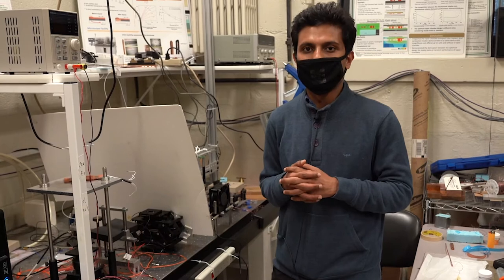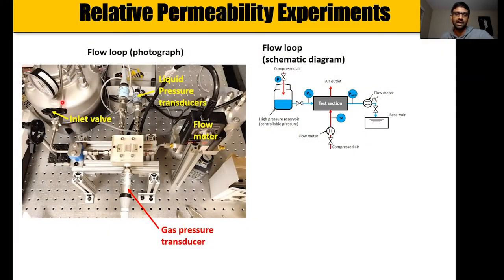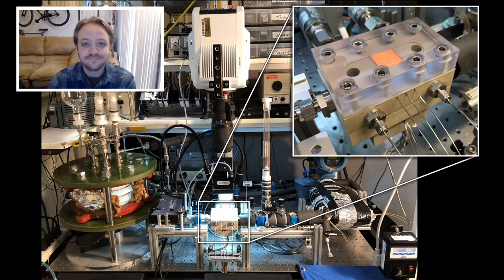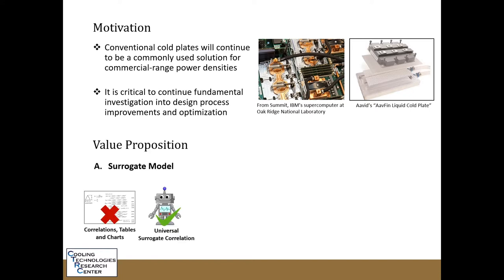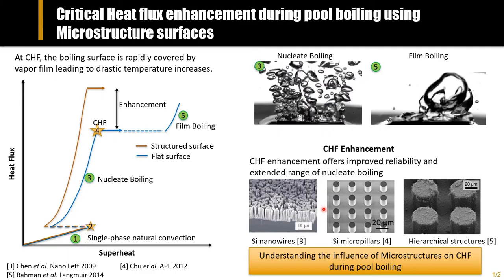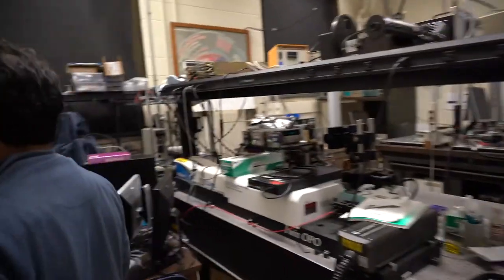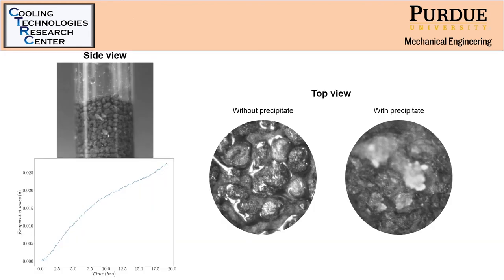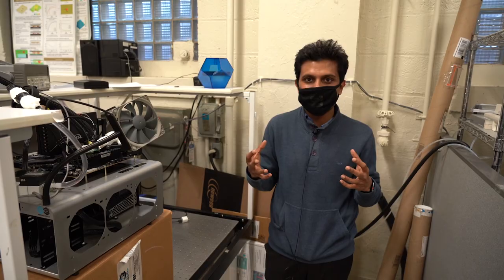Cooling Technologies Research Center - Virtual Lab Tour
The Cooling Technologies Research Center (CTRC), directed by Dr. Justin A. Weibel, is a graduated National Science Foundation Industry/University Cooperative Research Center, and addresses pre-competitive, longer-term research and development issues in the area of high-performance heat removal from compact spaces.